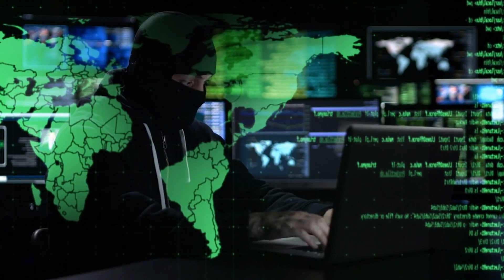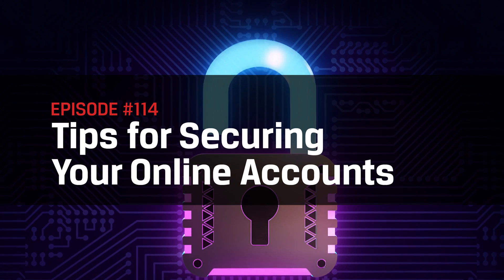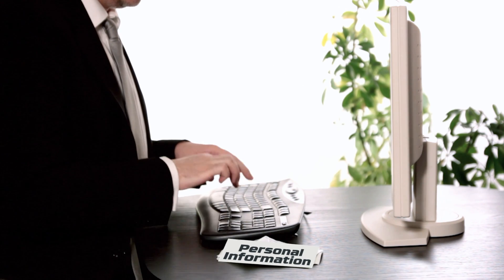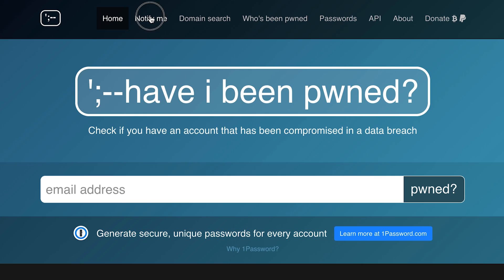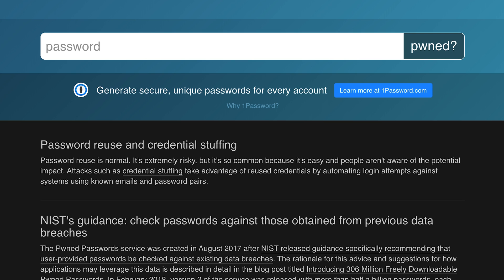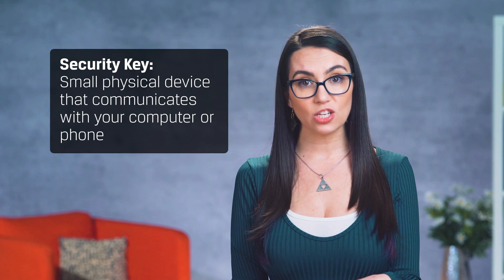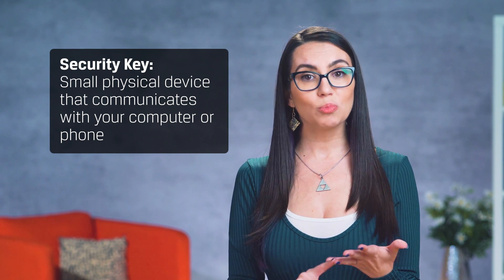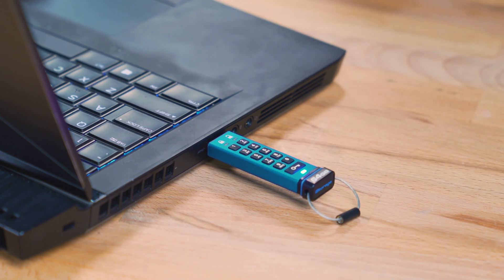How to Secure Your Online Accounts – DIY in 5 Ep 114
Trisha was hacked!  She learned a lot during the recovery process about how to keep online life locked down and she will share the tips here.

Get Rid of Old Accounts
Let’s go through some of the easier steps you can take to secure your accounts first. Go through and delete any old email addresses from your online accounts, especially those that might be listed as a recovery email on any other accounts. Then go through and delete any old accounts that you no longer use that might have stored personal or payment information or even backdoor access to other apps.

A great way to find some of these offenders, if you forgot, is to log into your Twitter or Facebook and look at all accounts that have been granted access to your account. Remove any you aren’t using then go directly to that site and terminate that account just in case. Old accounts are a prime way to get your information stolen and sometimes you may not even realize it’s happening because you had forgotten that account even existed! Another amazing resource is haveibeenpwned.com and that will immediately let you know if and where your data has been leaked and steps you can take to secure your data. Most of them are exactly what we’ll talk about in this video, but still, good info to have.

Password Managers
Next, get a password manager like LastPass or 1Password. Not only do they create secure passwords for all your accounts, but they also only require you to remember the one main password. Now, should anyone ever get that one password and get into your LastPass or 1Password, that’s a whole separate can of worms, but it’s certainly better than not having any password manager. Google provides a similar service through Chrome and your Gmail account, which is certainly better than nothing, but it’s not quite as robust as LastPass or 1Password.

Two-Factor Authentication
Go through the accounts you use frequently, which hold sensitive data, and enable two-factor authentication wherever possible. If the account allows you to enable two-factor authentication through an Authenticator app like Google Authenticator or Authy, that’s better than SMS text messaging two-factor because people can always SIM swap and receive your text messages that way. Remove any less secure forms of two-factor authentication like a recovery email because some sites let hackers bypass more secure two-factor authentication by choosing the less secure option. And honestly, while two-factor is good, having a security key is often better. A security key is a physical tiny device you can keep on a keychain that communicates with your computer or phone via USB connector, Bluetooth or NFC.

Update your System and Software
In addition, it’s always a good idea to update your operating systems and software frequently so you don’t miss out on any security patches. Make sure that you completely erase any personal data on hardware you are selling. Your home Wi-Fi should be secured and it’s good to upgrade your router every few years in case a patch isn’t pushed through leaving you vulnerable. Obviously, the safest way to go is to not save any private information online at all but that’s unrealistic. There are always secure USBs and external drives as options should you want to save something locally instead of online.

Have you ever had your information hacked? How did you recover from it? What precautions do you take to safeguard your information?